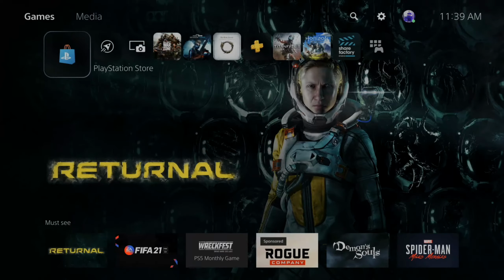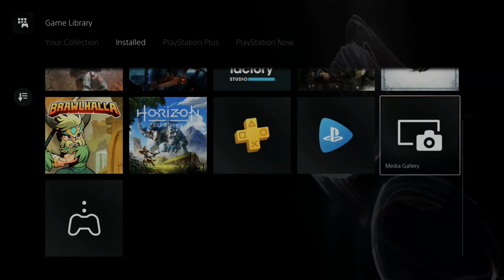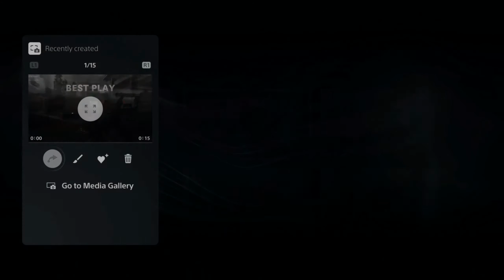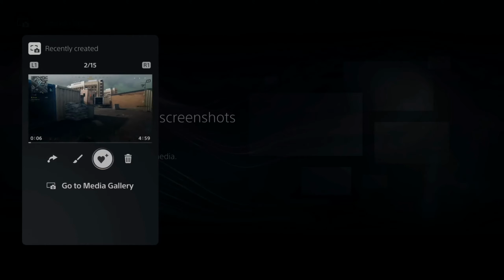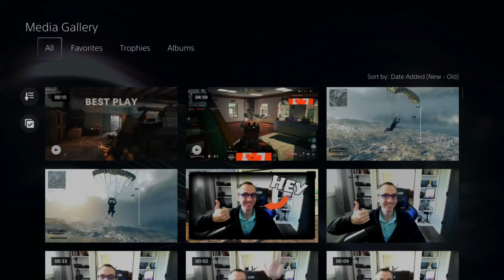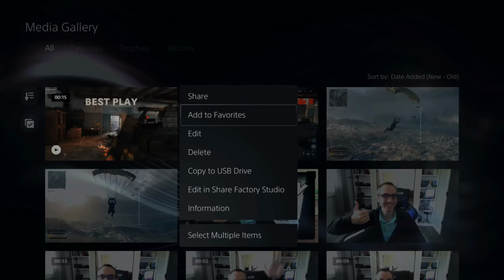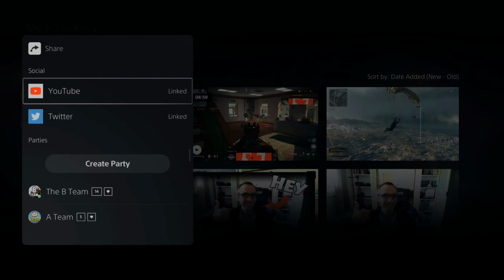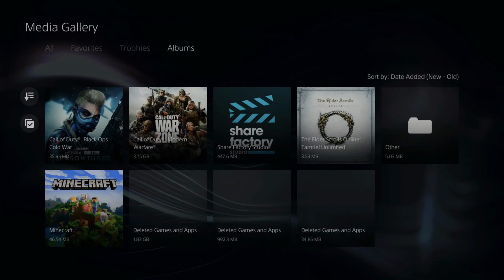How to View Screenshots and Video Clips on PS5 (Media Gallery App)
Do you want to know how to view screenshots and video clips on the PS5 and find the media gallery so you can share, edit, copy to USB, share to youtube, twitch or a party. Theres 2 different ways to view the clips and screenshots using media gallery. First, on the home screen, scroll to the game library and tab over to install. Here you will find the media gallery applications easy. Otherwise, press and hold down the share button. Then open up the sharing and broadcast window. Now go to the most recent screenshot.